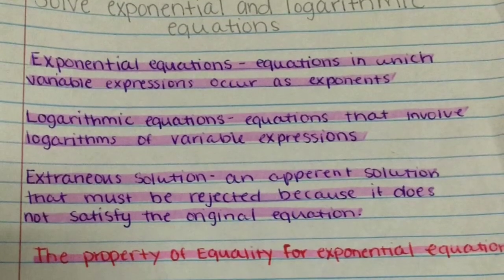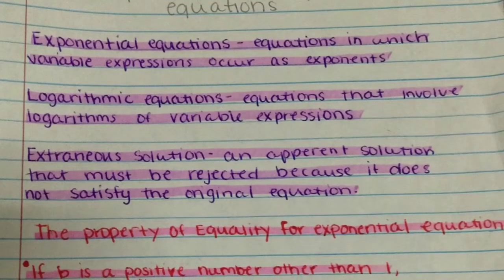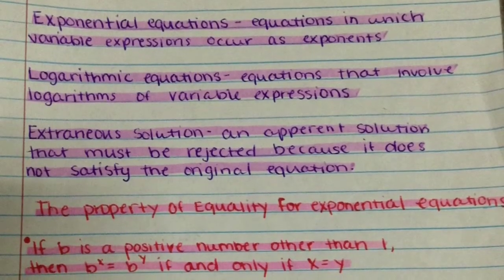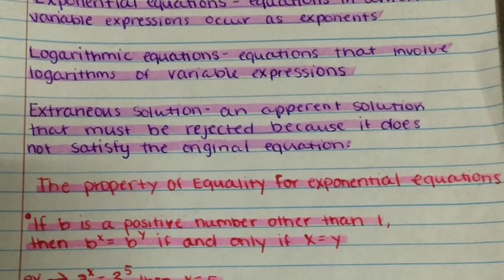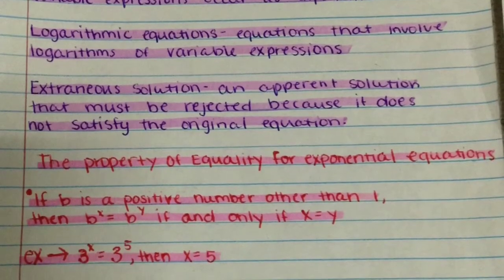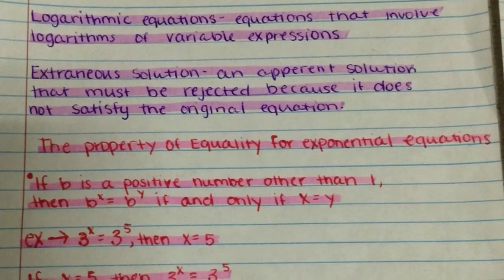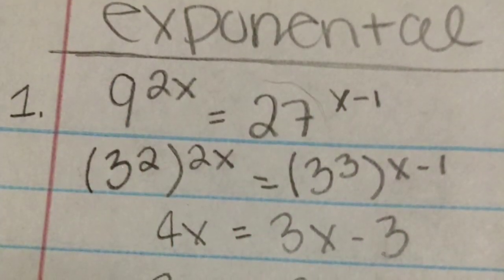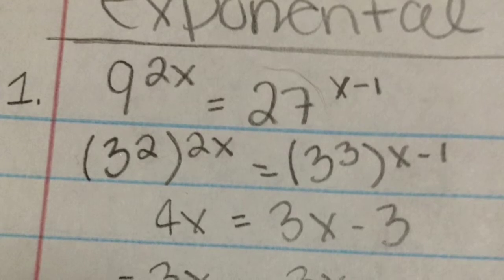Solving Exponential and Logarithmic equations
Project for my algebra 2 hon class